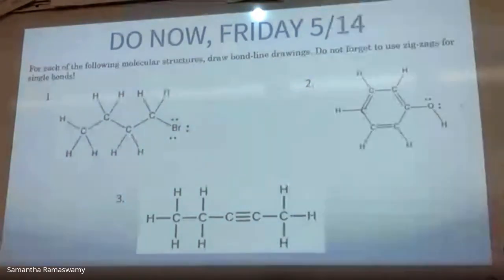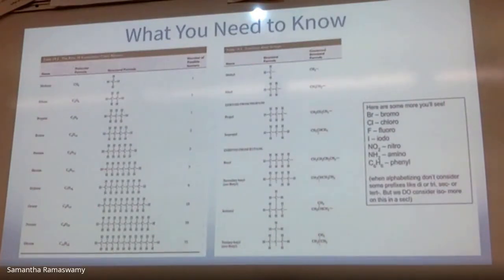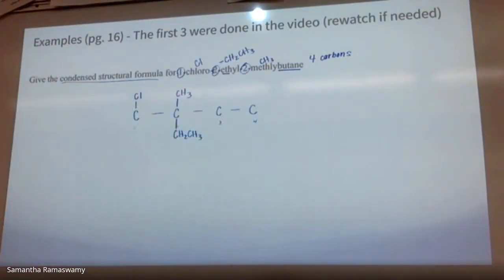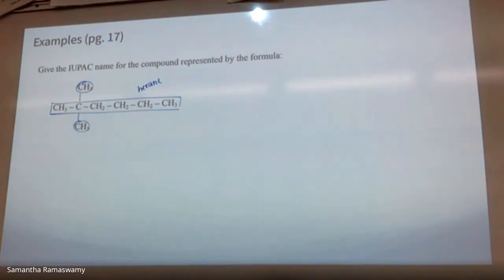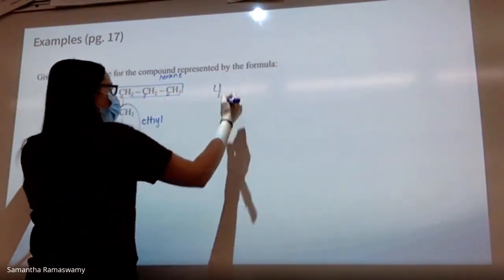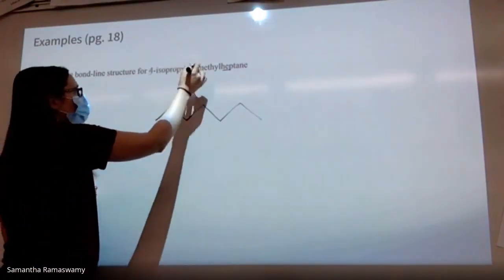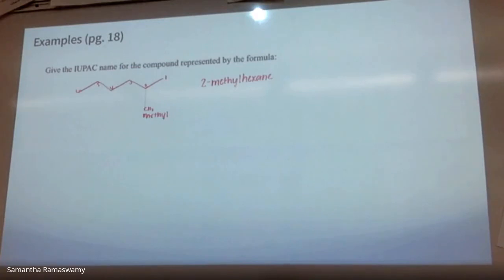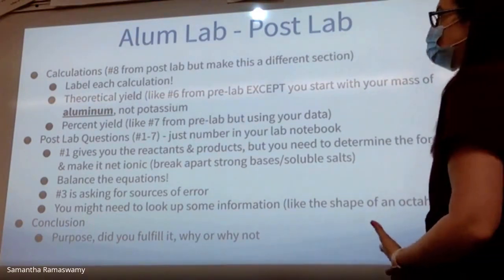Naming Alkanes: Examples